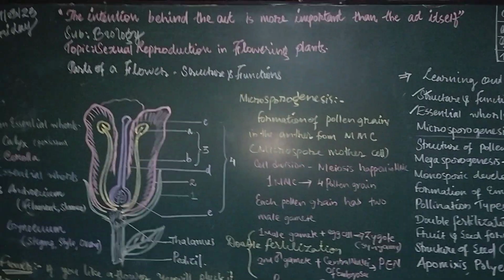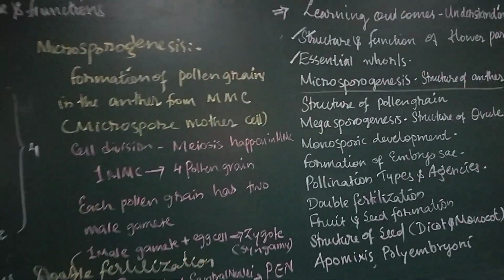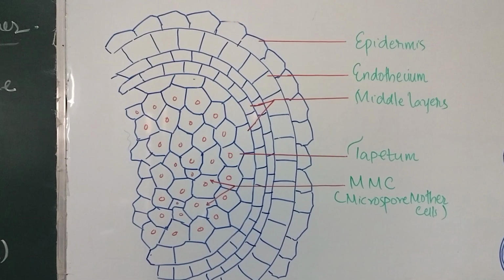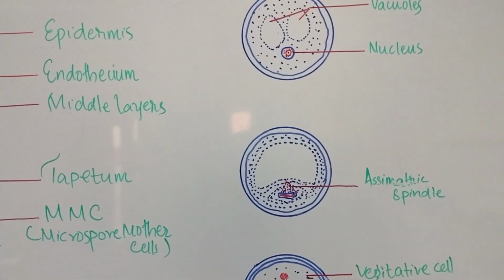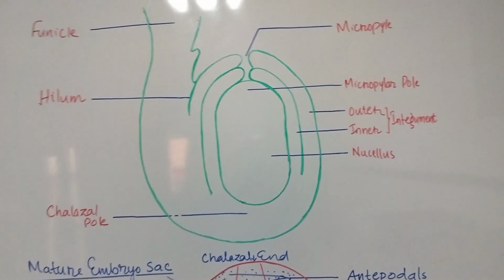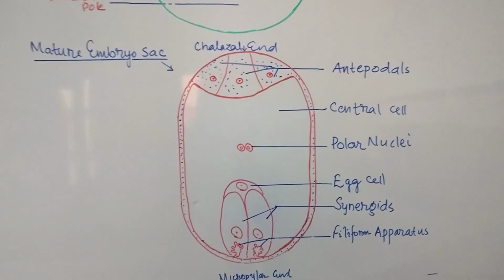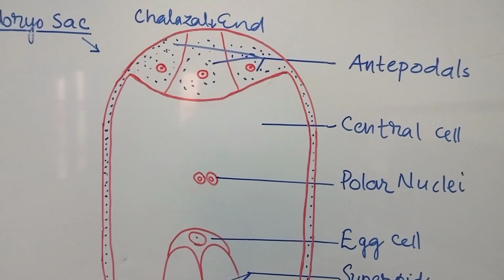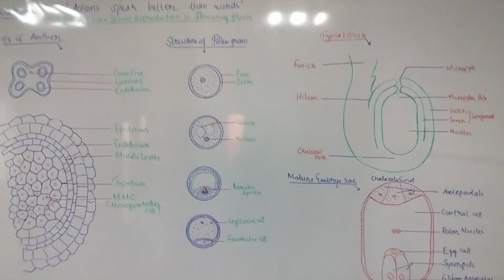My Exptl Lrng - Briefing for the day.CBSE Cl XII Bio Microsporogenesis. Drawing Skills